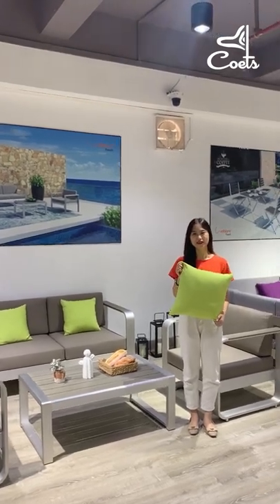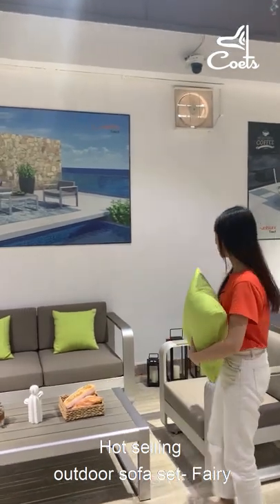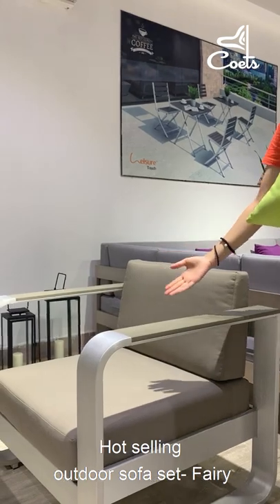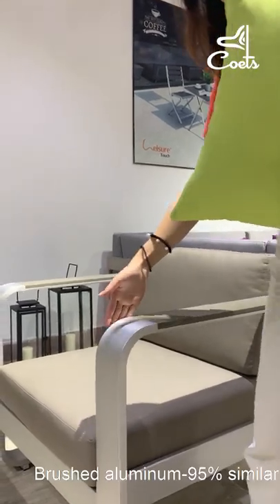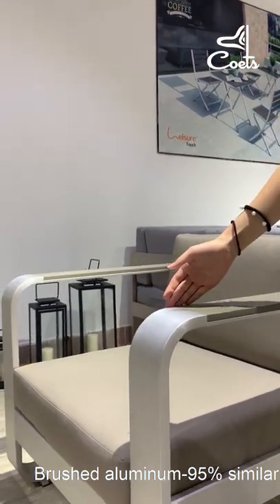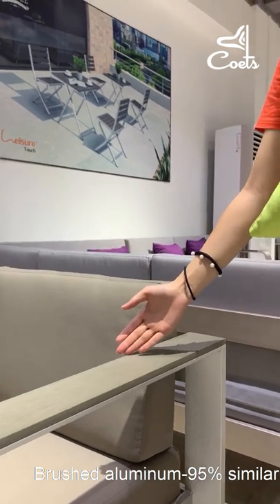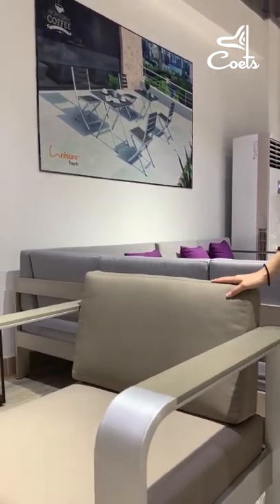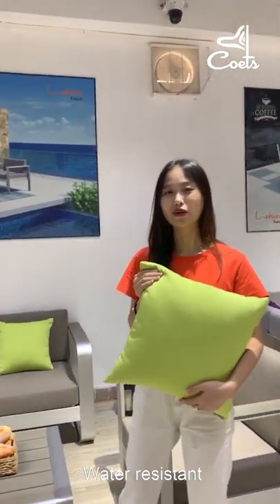Outdoor Restaurant Table and Chair -04